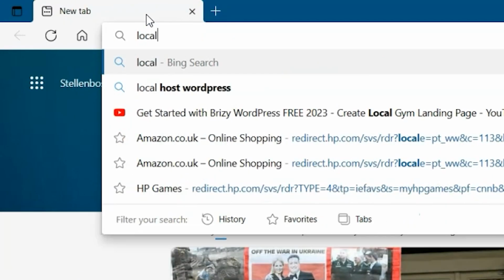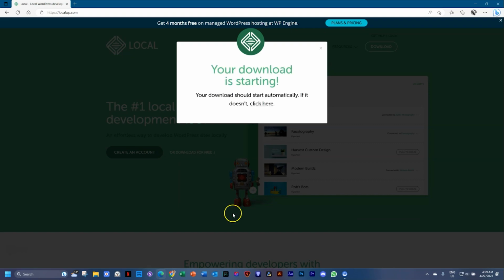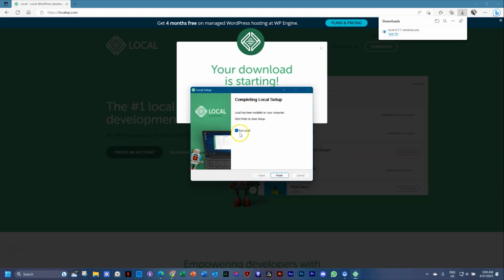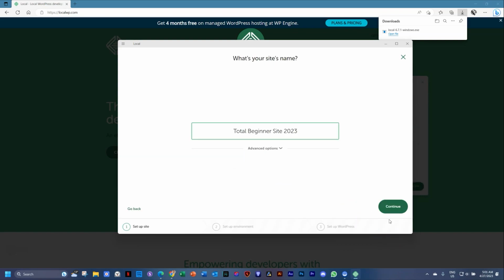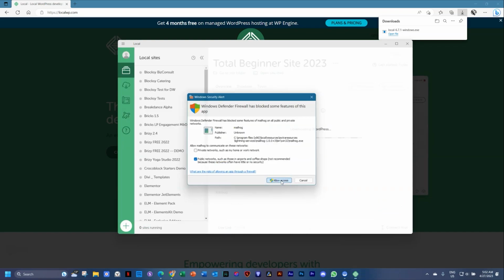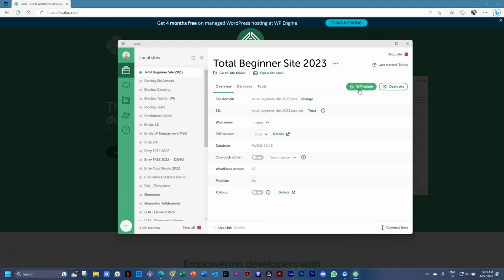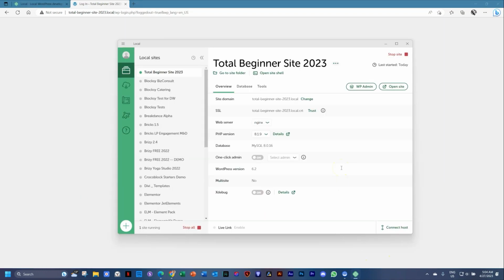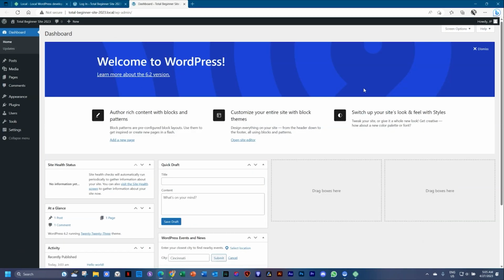02. Local Server Host FREE | Website Crash Course: WordPress Total Beginners 2023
Practice along for free on your computer with this great app, Local, by Flywheel.